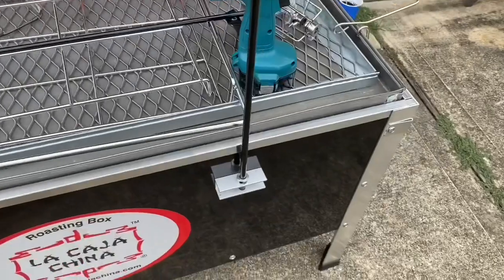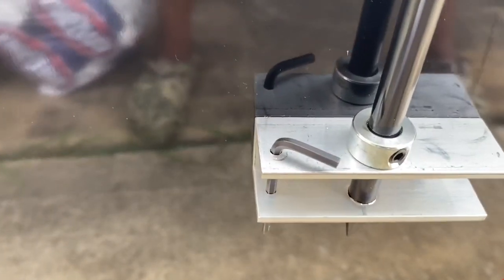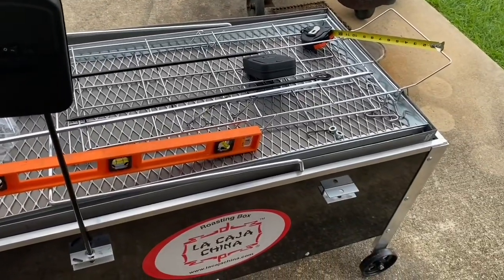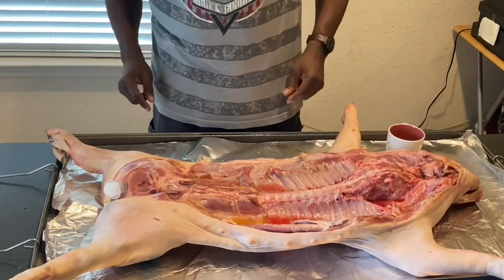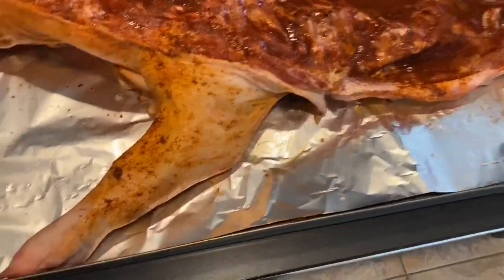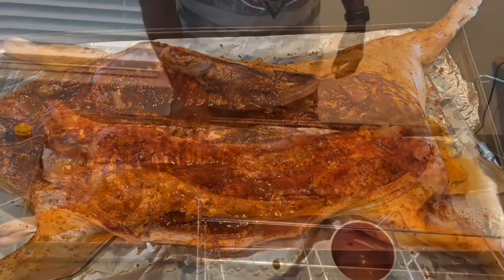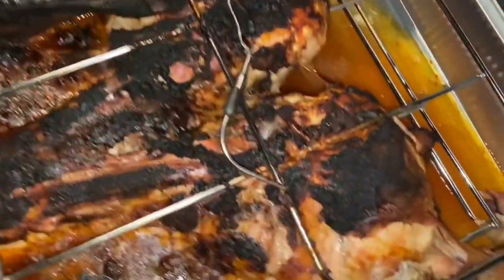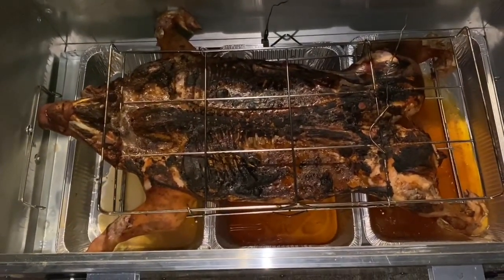First cook 40 lb pig cook La Caja China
40 lb pig cook La Caja China
My New Cookin Channel

A few of my favorite flatbed tools

This just made Flatbed EASIER!!

Open the link below to inquire about positions at Melton

Be sure to reach out to myself or if you’re not coming to Melton reach out to Autumn but reach out to us before you reach out to the perspective company.

Open the link below to inquire about positions at Swift

 For Swifty use Driver code HENLAR

If you’re looking for a real truckers journey with no drama, this is a channel for you. We will take a look into the life of a truck drivers day to day routine‘s and learn how to perform daily tasks of a truck driver. Again we don’t do drama on this channel so if that’s what you’re about move on but a little bit of education and a lot of trash talking with a lot of laughter is what we’re about $40 mistake You don’t have to make